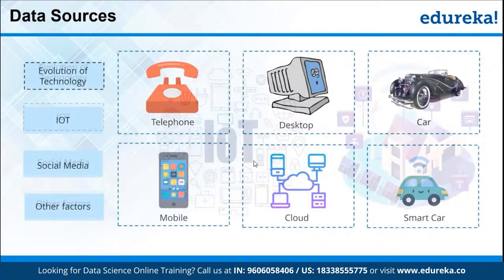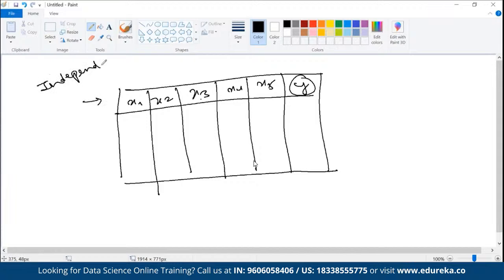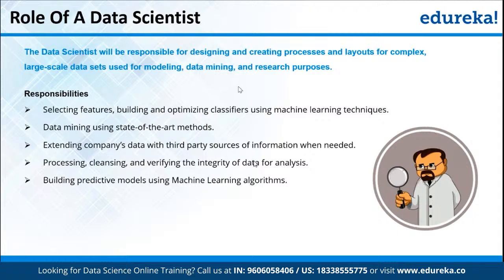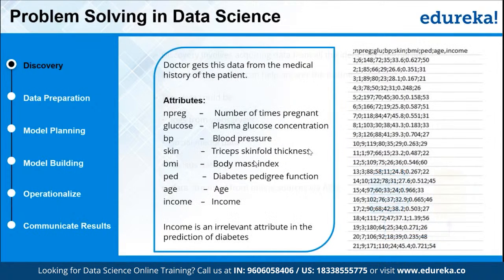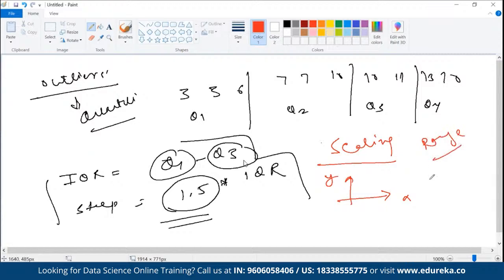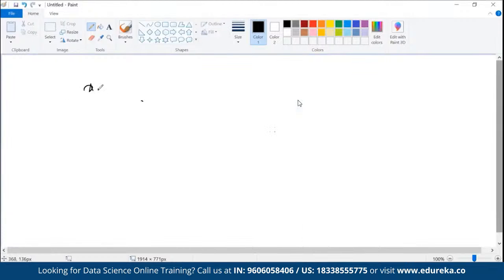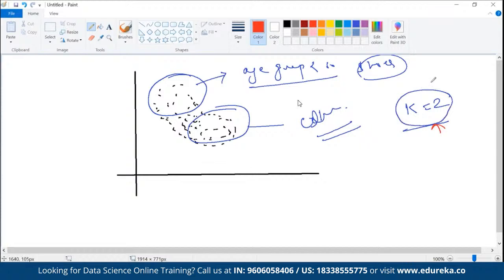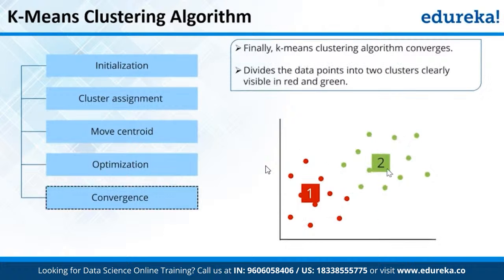Data Science Tutorial For Beginners | What is Data Science | Edureka | Data Science Rewind - 1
This Edureka "Data Science for Beginners" video talks about the basic concepts of Data Science, which includes machine learning algorithms as well as the roles & responsibilities of a Data Scientist and a demo, that attempts to make sense of all the data generated in the real world.